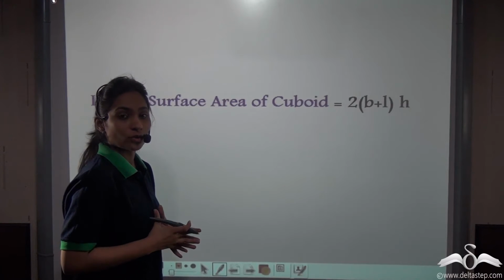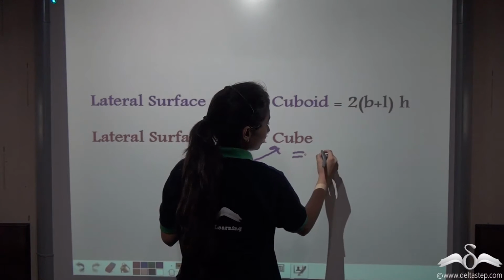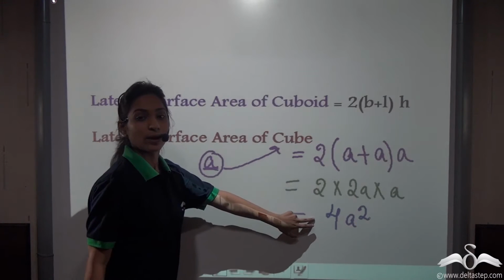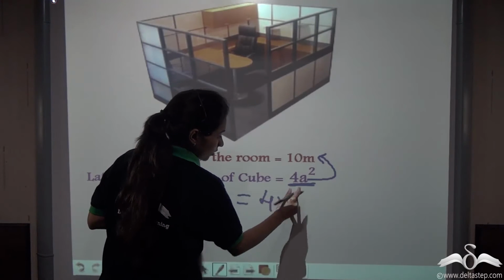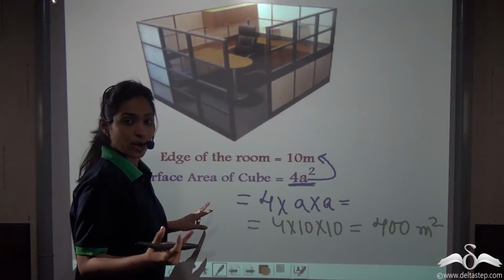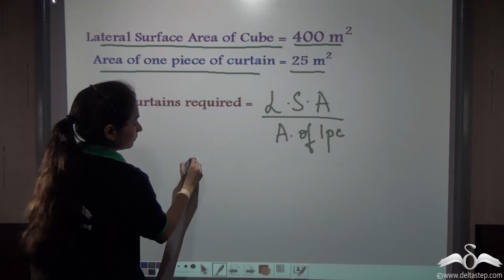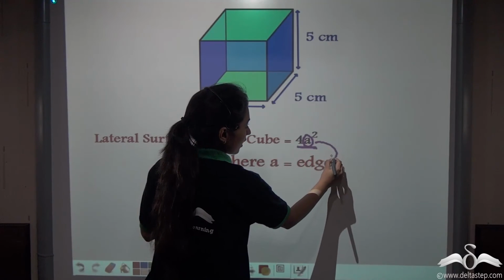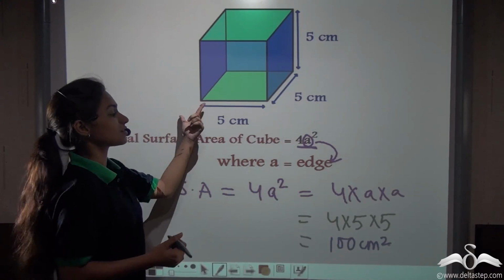Lateral Surface Area of Cube